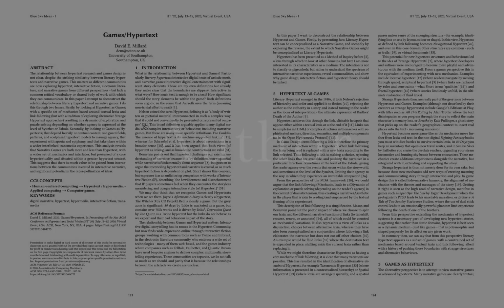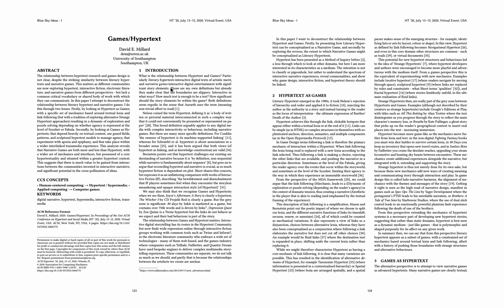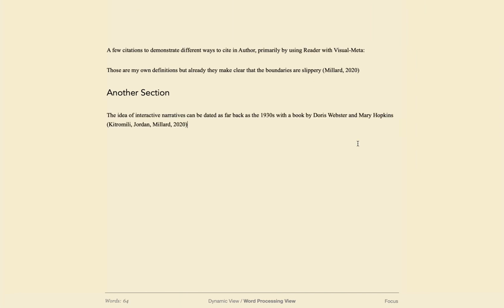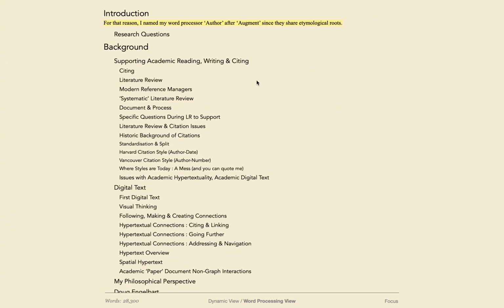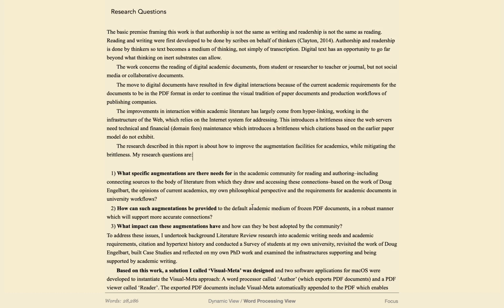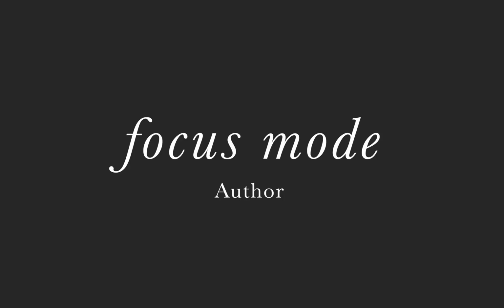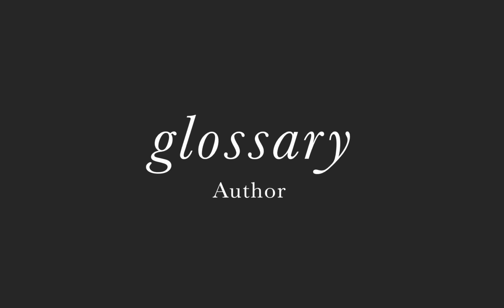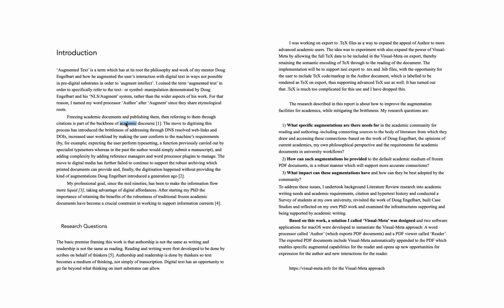Author, Reader and Liquid for macOS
The ‘Author’ word processor is part of the Augmented Text Tools suite of macOS productivity tools.
It is focused on the workflow of students authoring and reading academic PDF documents. Being a student in today’s competitive world is hard. Don’t make it harder by using tools made for another era.